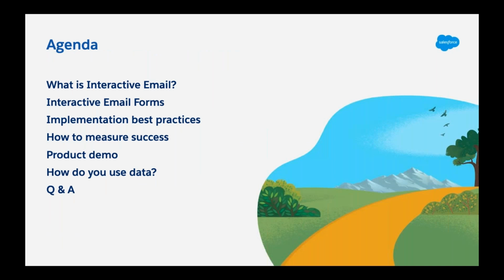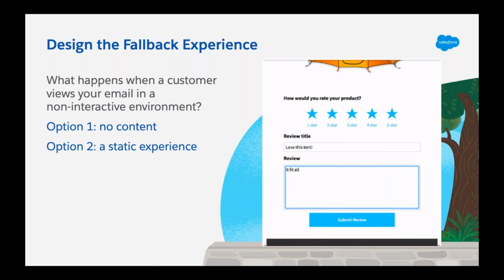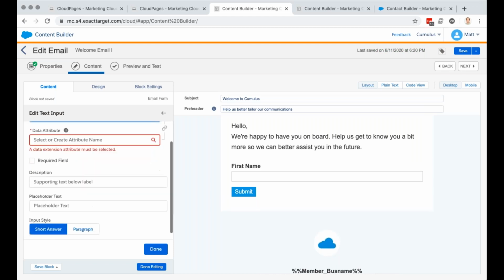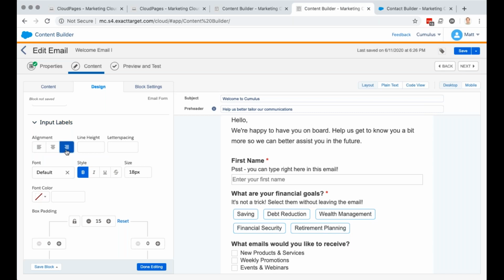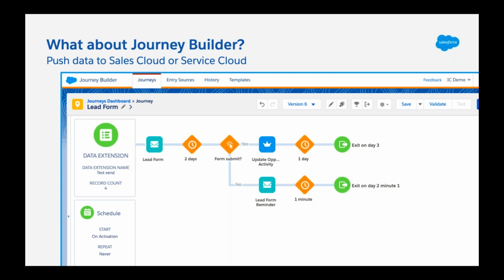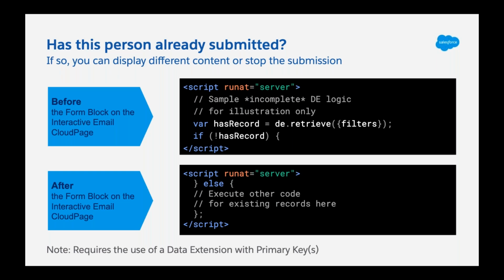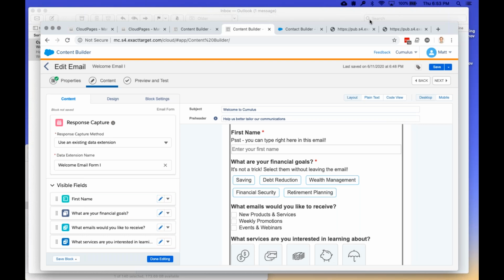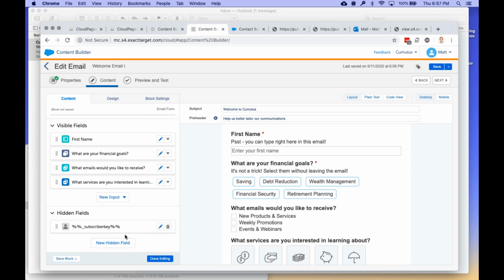TMM Interactive Email